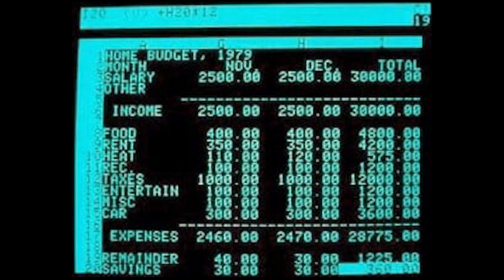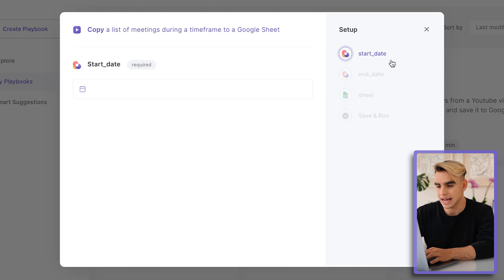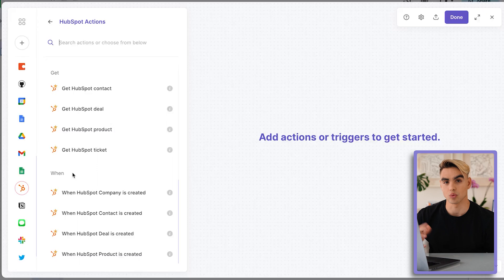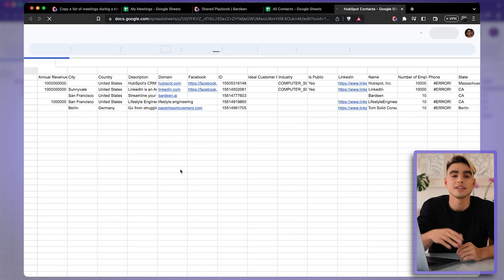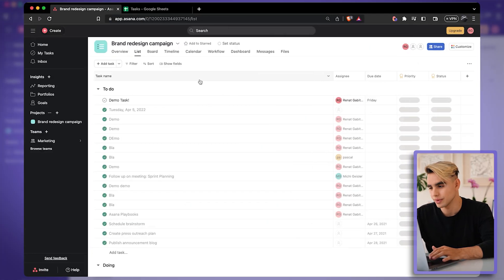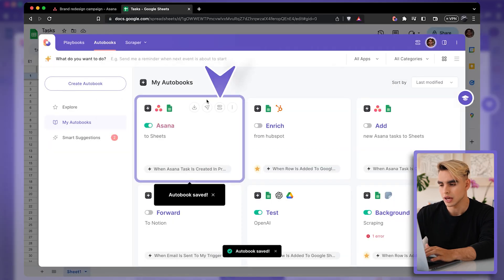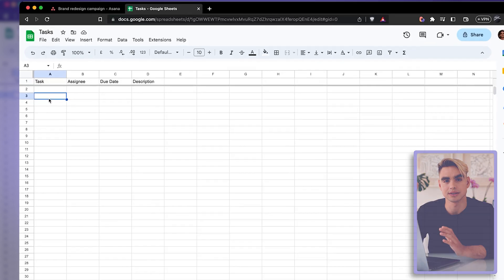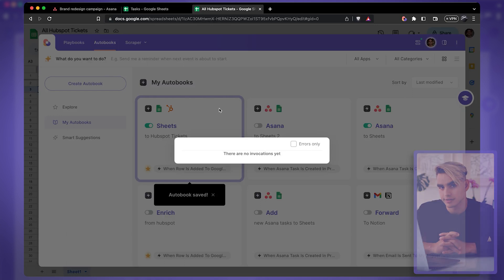Top Hidden Features of Google Sheets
📖  Video Chapters:
0:00: - Intro
0:45 - Import Data Into Sheets
5:24 - Updating Sheets Automatically
7:42 - Run Automations From Google Sheets
10:09 - Data Enrichment In Google Sheets
14:11- End Notes